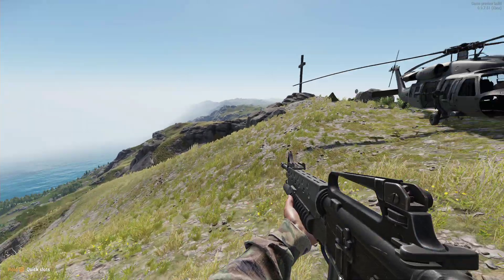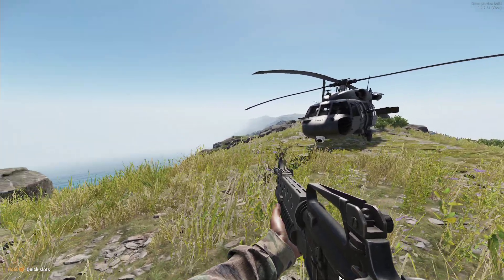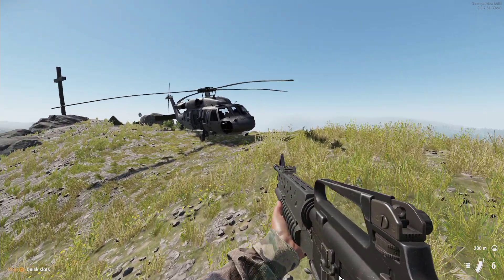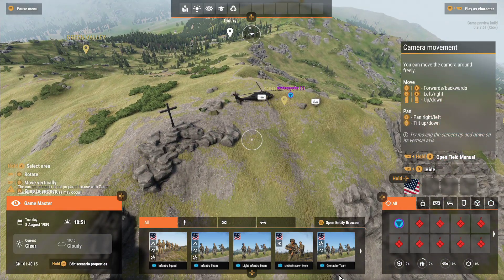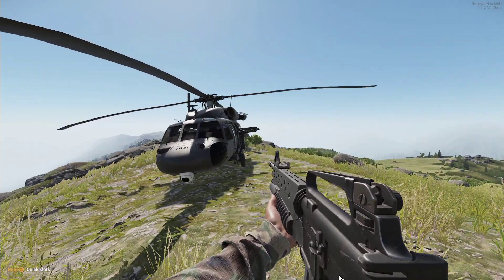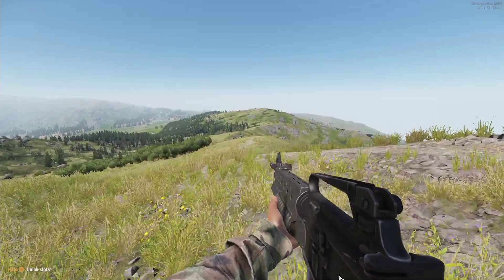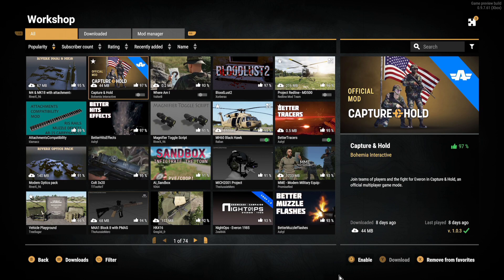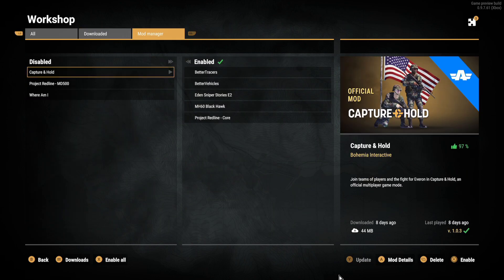Will Console DayZ Get PC Steam Mods & Admin Powers? Arma Reforger & Its' Workshop Confirm It Will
Arma Reforger on Xbox is already very impressive with what it can do, in terms of the built-in Mod Workshop and the Admin Controls you get in the Game Master Mode.
My argument here is that it is inevitable that DayZ will be coming to the full version of Enfusion, which will mean in-game mod support for Xbox & PlayStation, including Admin Rights, and even if it didn't someone will create a "DayZ Mod" for Reforger or Arma 4.
Thanks, Rob.